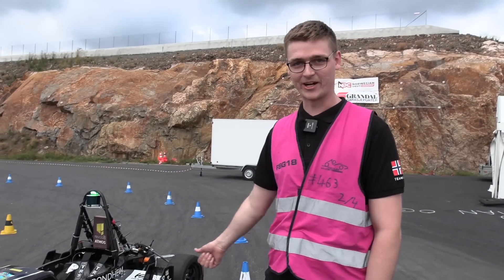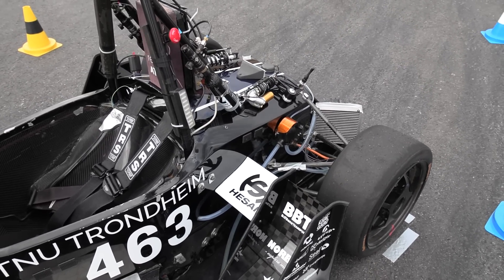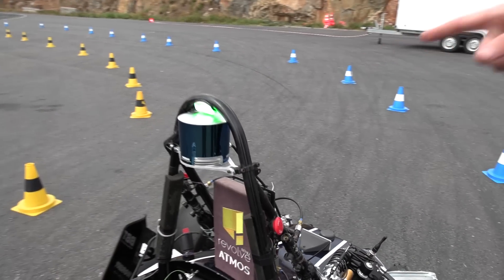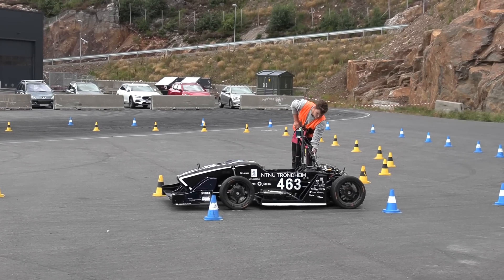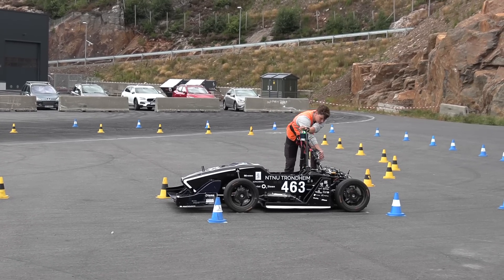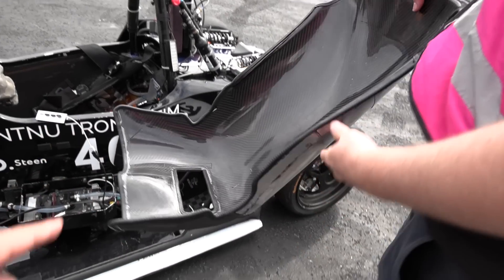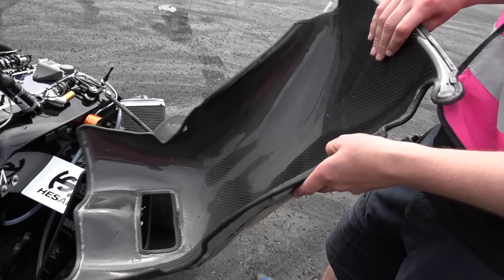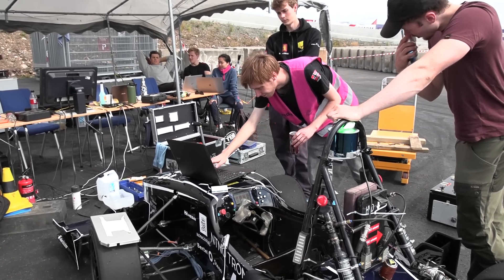Autonomous electric racing car from Revolve NTNU